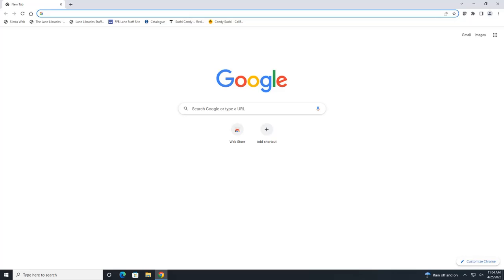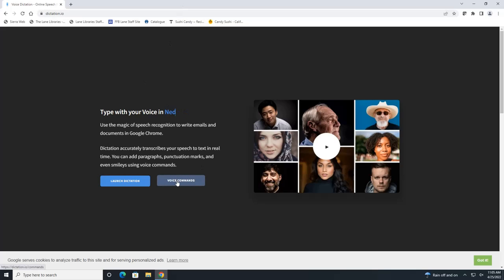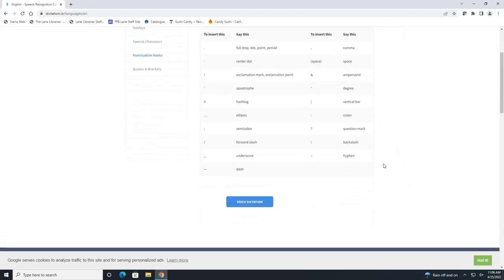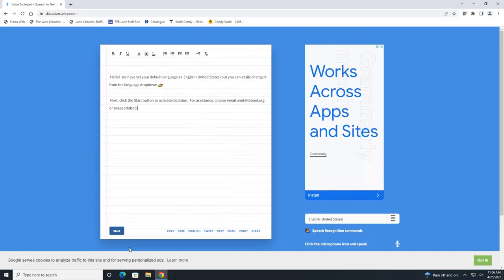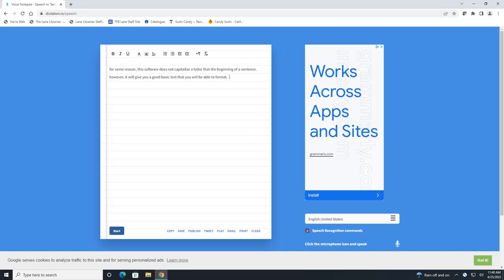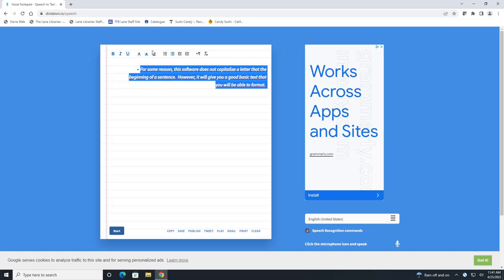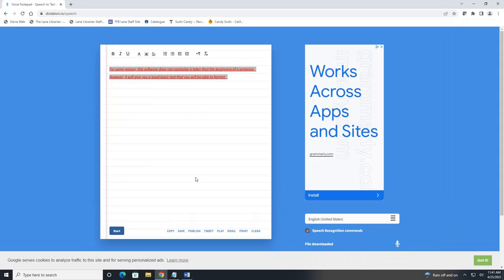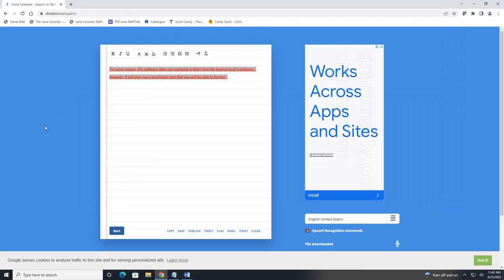Voice to Text Dictation Tools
Type with your voice using Dictation.io